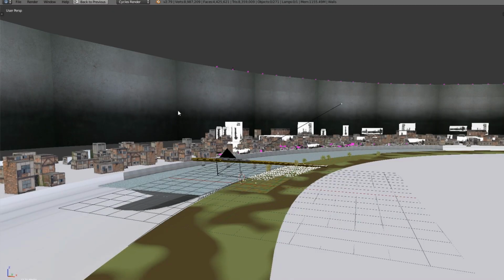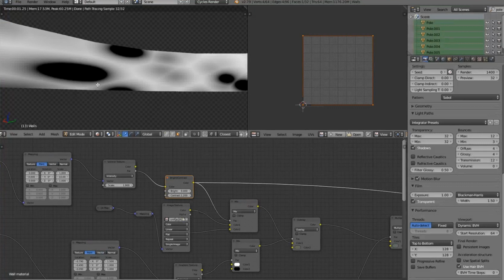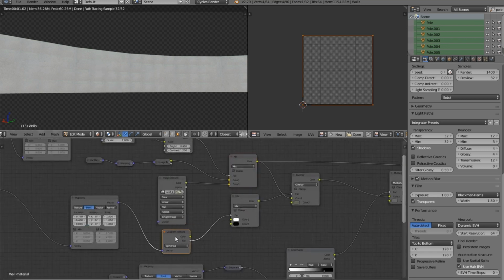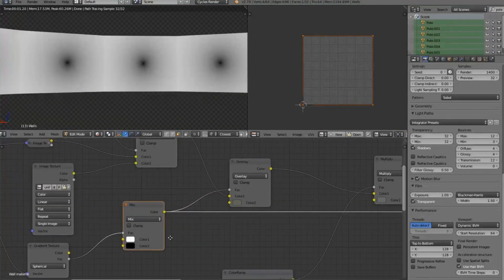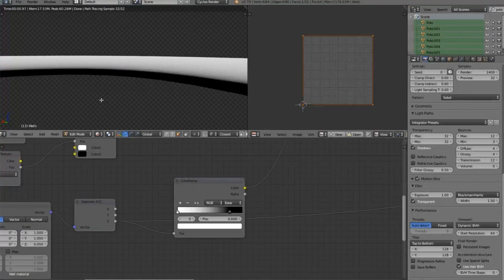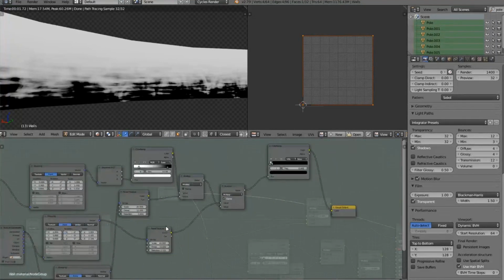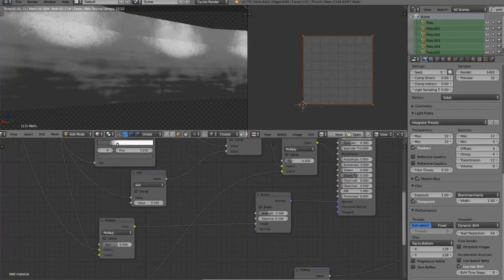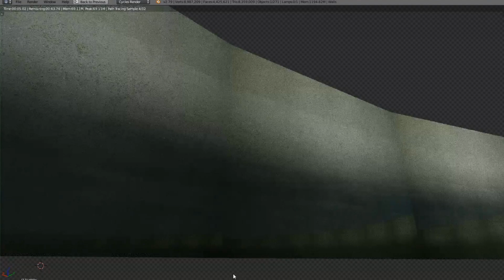Morning Commute - The Walls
Looking at the materials and textures for the walls around the city.
How to break up repetition in tiled textures, using procedural noise for details, and a workflow for extracting bump and roughness information from the diffuse texture.

In future I'll look at the water material, the grunge node group and how I used it in the concrete material to create a water line.